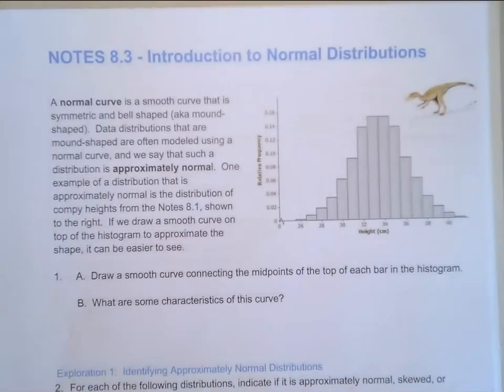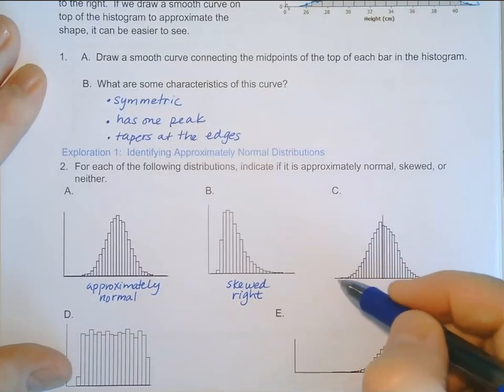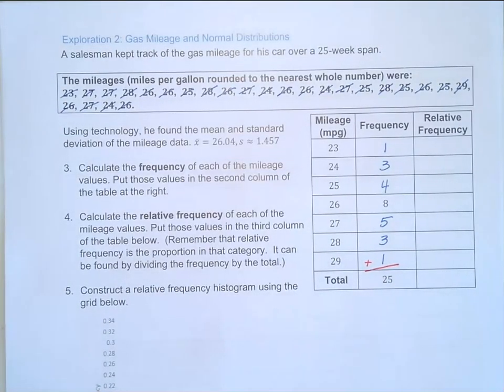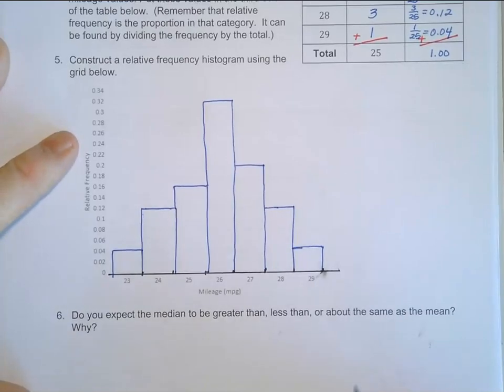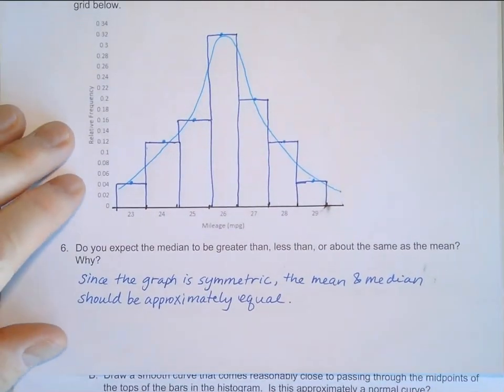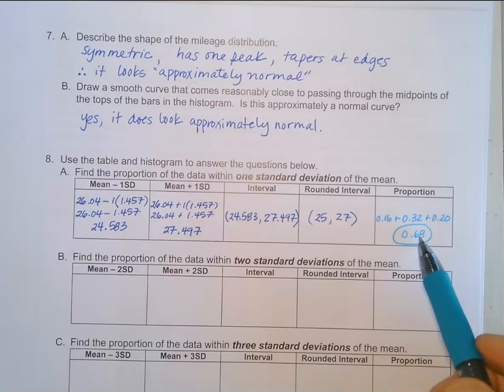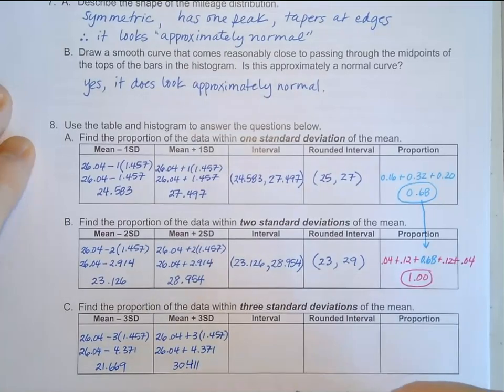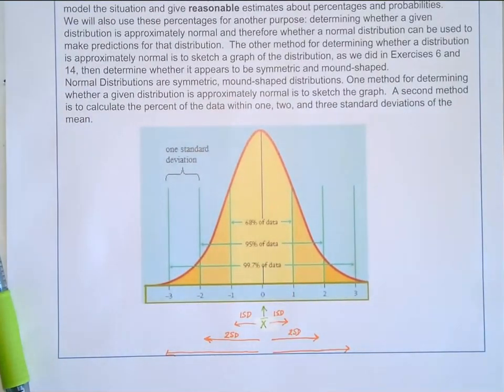8.3 Introduction to Normal Distributions